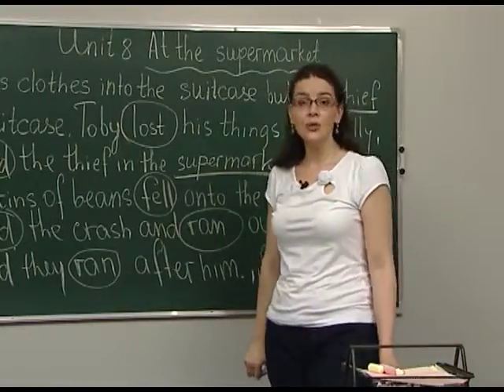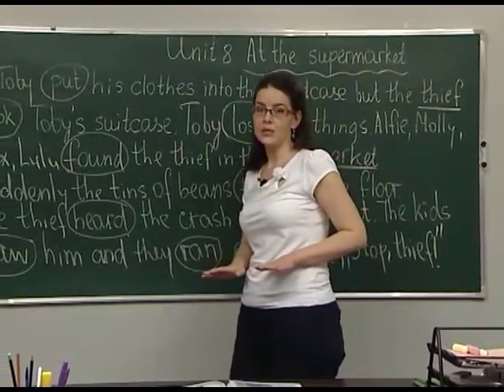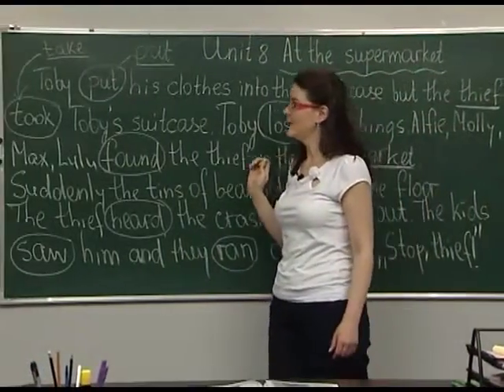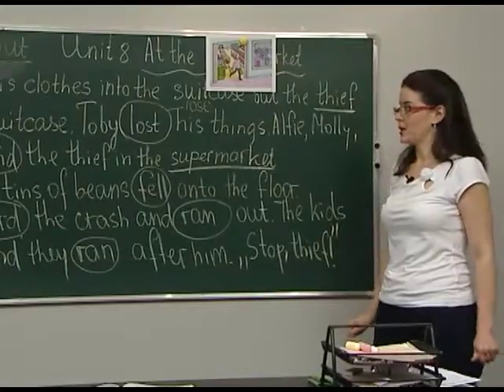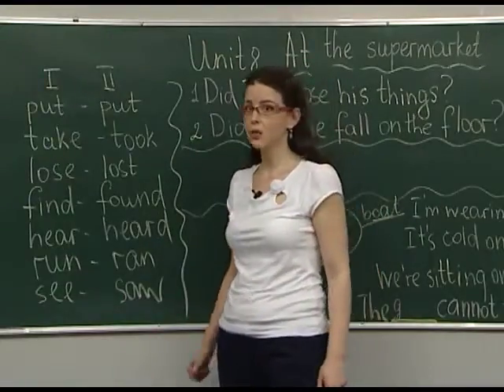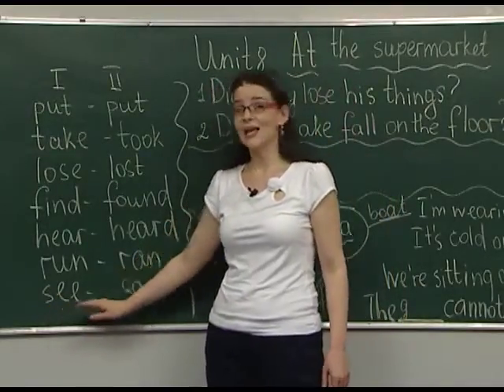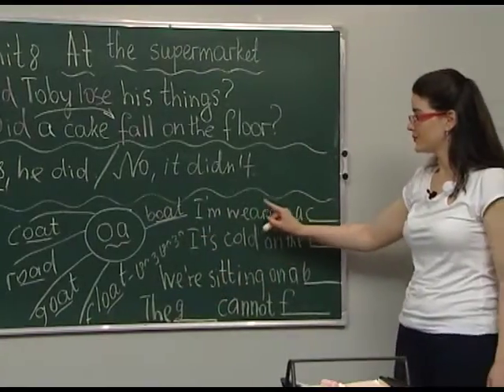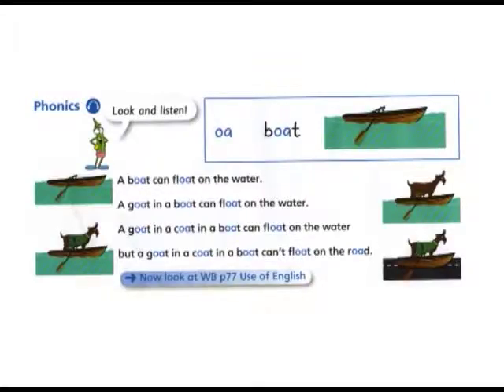Unit 8 In the mall (part 2)